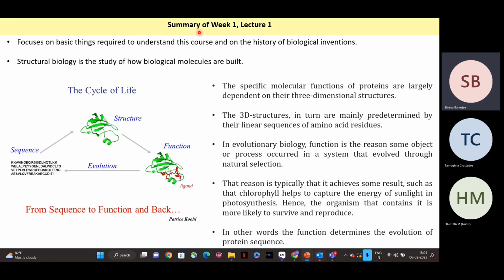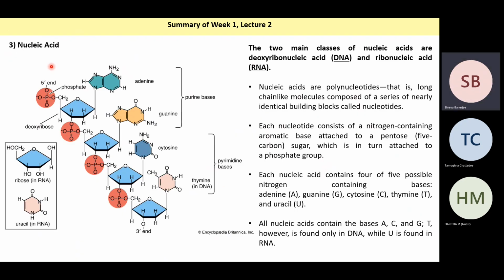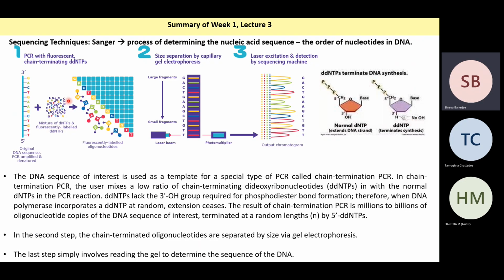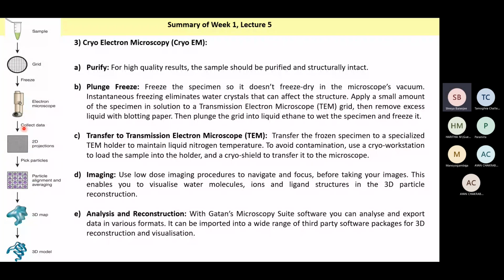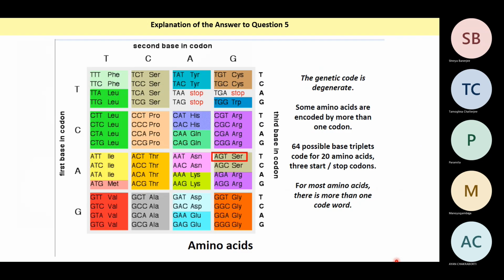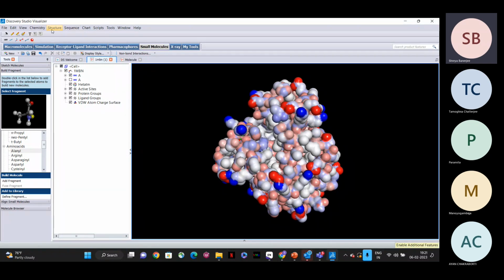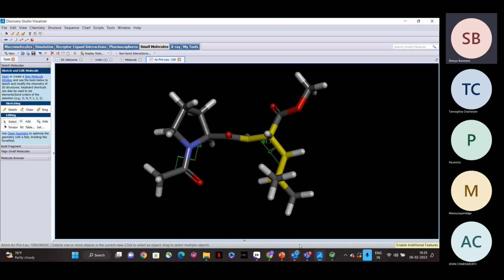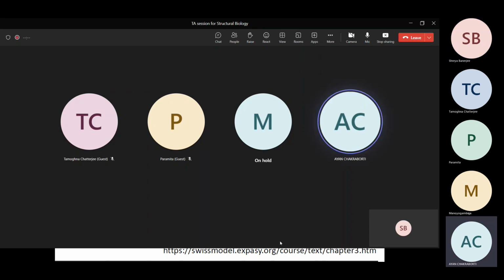TA session 1